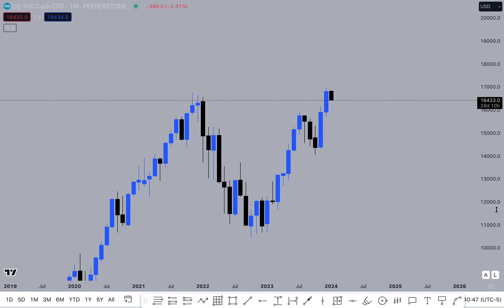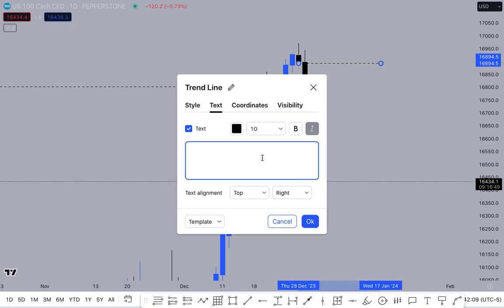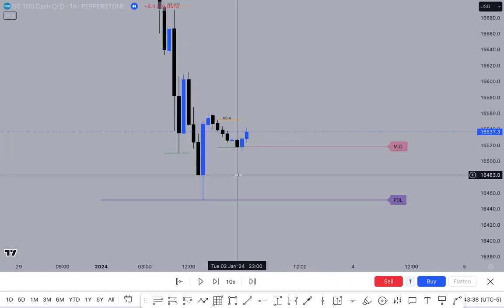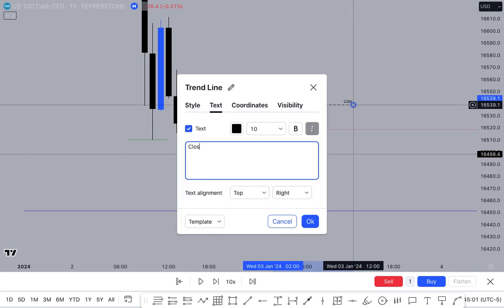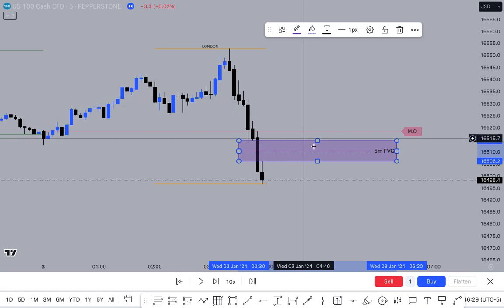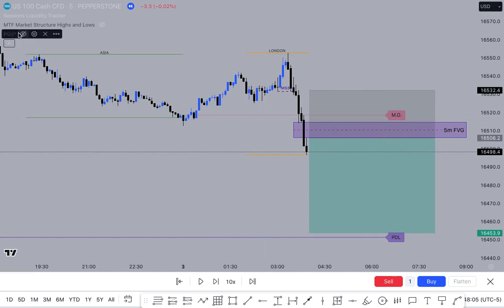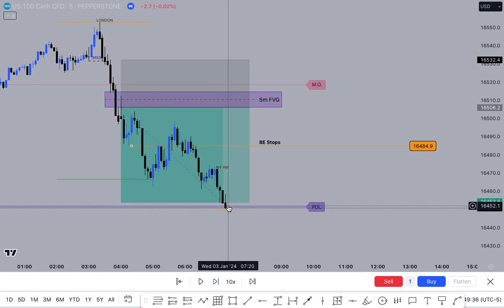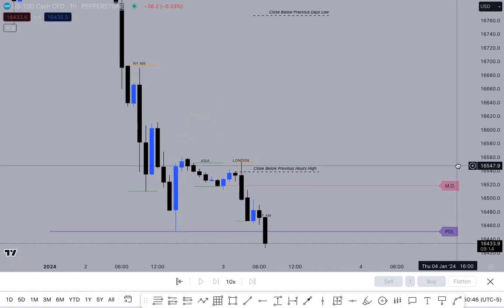Wednesday 3rd January 2024 NAS100 Futures Trade 2R Easy Trade London Session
Monthly -

Sweep of previous Swing Point = ERL Sweep Expecting a IRL Pullback !

Daily -

Continue to close below the Previous Days Low showing we still have Further Bearish Momentum ! Which we know we are Targeting the IRL On a Monthly Chart

1HR -

London session 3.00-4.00am 1HR Candle has a liquidity Purge and Closes Below the Previous Hours High, Giving us the Conformation that we are going to Create a Bearish Candle in the 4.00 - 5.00am Hour.

We have Daily and Monthly to back this up also !

5m Entry -

4.00am We have a entry on the new hours open wick first 5m of the hour we tap into a FVG, We have a RDRB Price range above with a breakaway gap also so we place stops above that for safety, but expecting price to push Bearish fast.